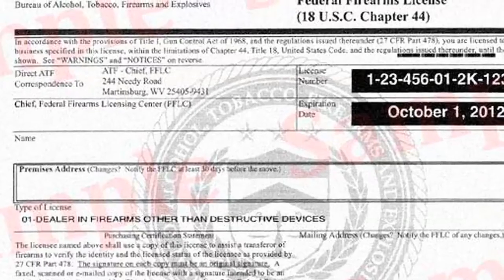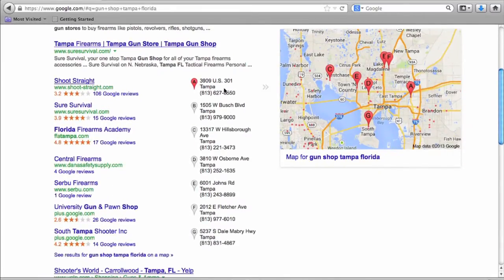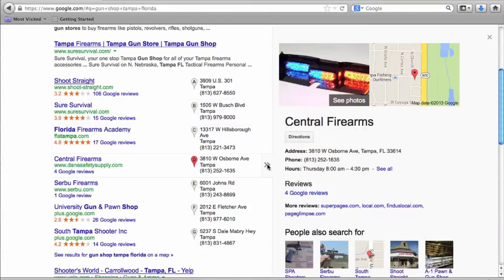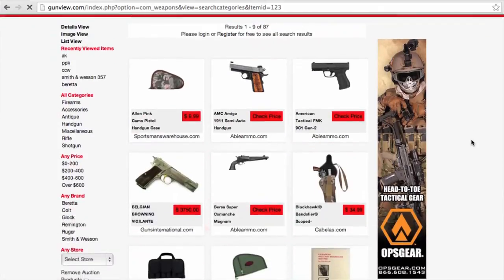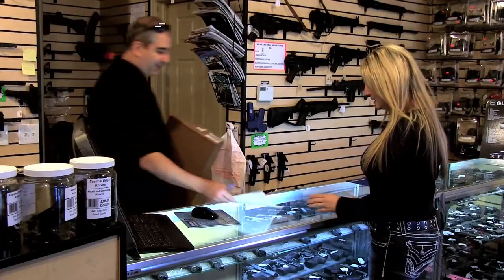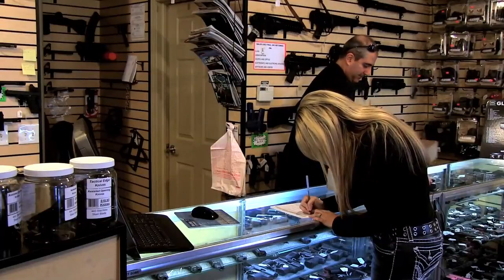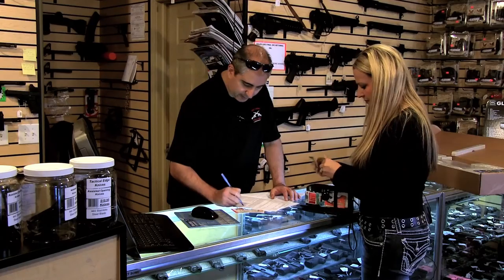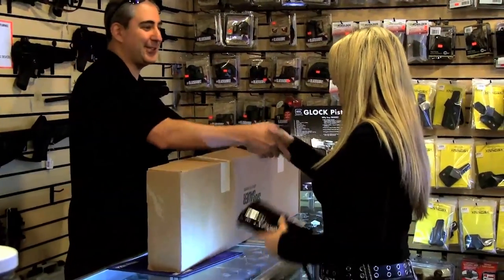How to Buy A Firearm From An Online Seller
First, start your firearm search. A Great place to begin is where you can enter the specific modern or collectible firearm you are looking for.
Choose your on line supplier, their website.  Select local Federal Firearms License (FFL) holder. We suggest a local pawn shop or shooting range and the local gun shop. These will typically have FFL.  Most gun dealers will not take issue with receiving a firearm from another dealer and charging you for the background check and processing if you talk with them first.  They know that you will likely come back for your other shooting needs in the future.  The seller or dealer will ship the firearm to the FFL identified at time of order.  Note - Find an FFL that charges a low rate for this service and thank them buy buying some ammunition or accessories from them.
The FFL will complete background check in compliance with local, state, and federal laws
 Federal Restrictions questions include:
1- I have been a resident of my state for at least 90 days.
2. I have not been convicted or indicted for a crime punishable by imprisonment for a term exceeding one year, even if I received a shorter sentence.
3. I am not a fugitive from justice.
4. I am not an unlawful user of and/or addicted to any controlled substance.
5. I have not been adjudicated a mental defective or involuntarily committed to a mental institution.
6. I am not an alien illegally or unlawfully in the United States or a non-immigrant alien.
7. I have not been dishonorably discharged from the United States Armed Forces.
8. I have not renounced my United States citizenship.
9. I am not subject to any federal or state protective orders.
10. I have not been convicted of a misdemeanor crime of domestic violence
You the buyer will pay a fee for the background check and document processing to the FFL when they transfer the weapon to you. At this point you are the new owner.